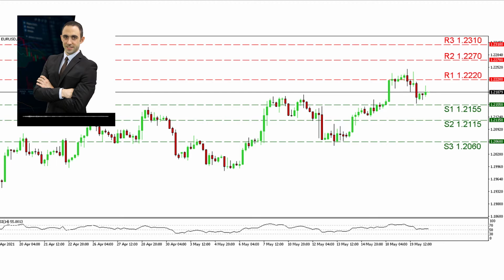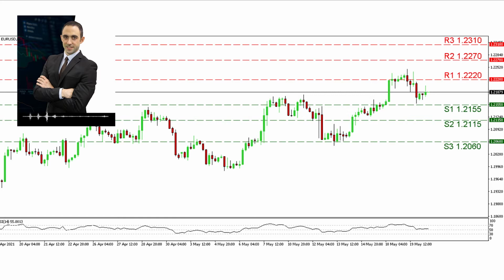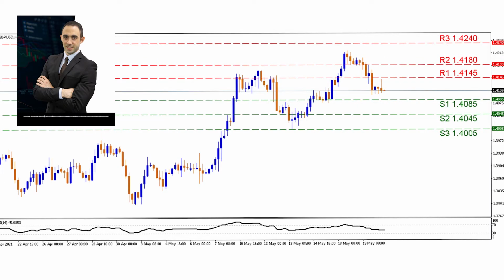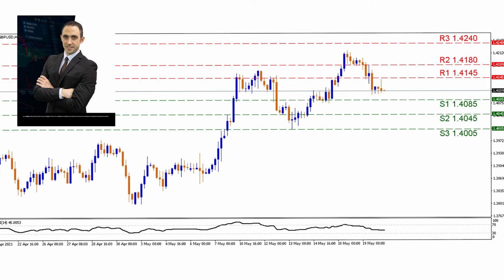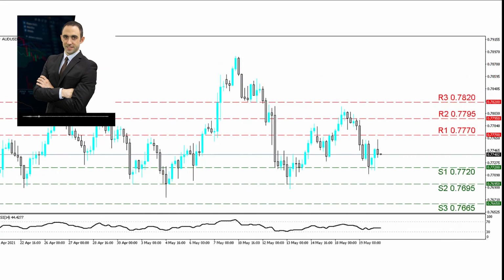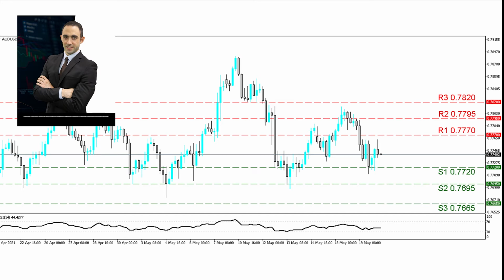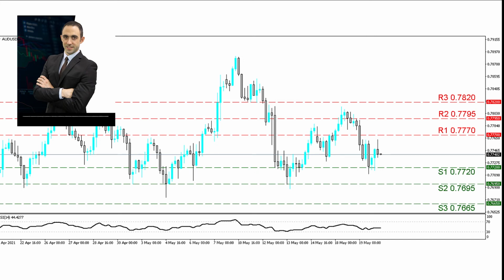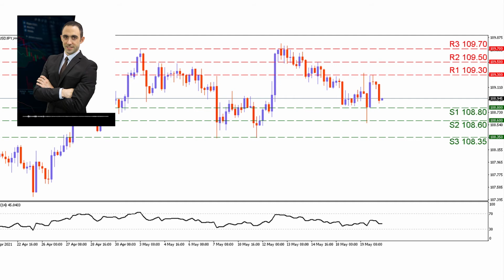Looking at the charts: EUR/USD, GBP/USD, AUD/USD, USD/JPY | 20/05/21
• EUR– Eurozone, Germany and France Preliminary PMIs in focus
• GBP- Traders await Retails Sales and Preliminary Services PMI
• AUD- Preliminary Manufacturing PMI coming up
• JPY- Inflation data along with Preliminary Manufacturing PMI anticipated
• USD- Preliminary PMI and the Existing home sales to be released

Discover the advantages of investing with a global multi-asset broker:
1) Exclusive Trading News and Analysis: Weekly and daily market reports, significant industry news and forecasts
2) Easy Funding: Various funding methods, quick and safe deposit procedures
3) Instant Execution: 99.62% of trades are executed in milliseconds with no requotes
4) Competitive Conditions: Market spreads as low as 0 pips
5) Customer Service Excellence: Multilingual and personalised support available 24/5
6) Cutting-edge platforms: Multiple user-friendly trading platforms such as MT4, PMAM, WebTrader